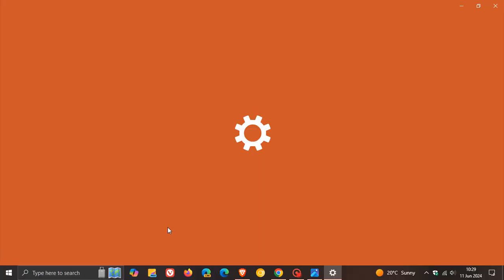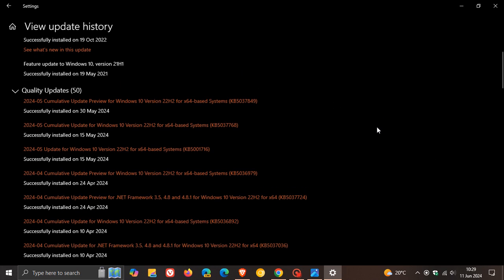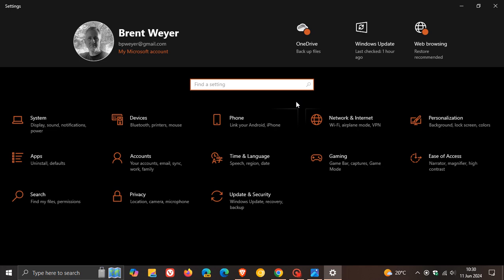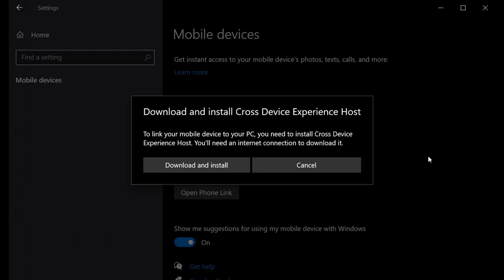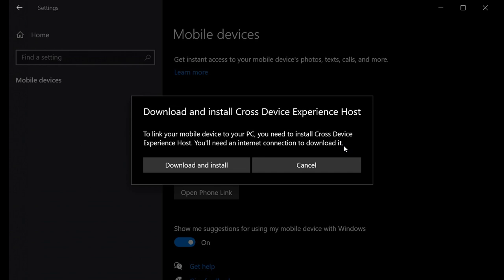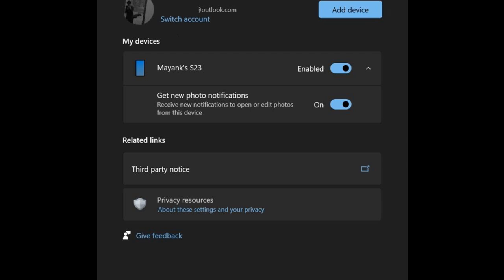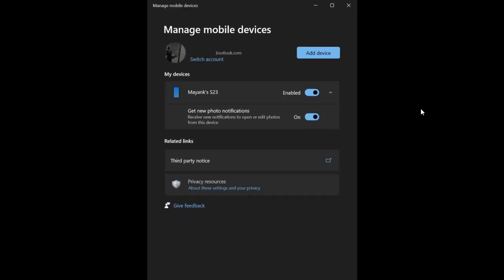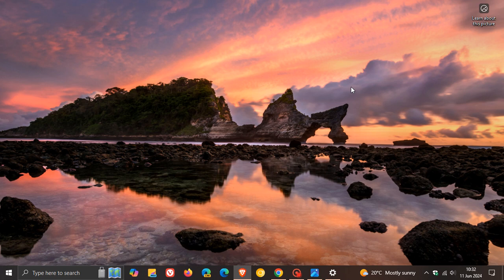Windows 10 gets another Windows 11 Feature - KB5037849 adds New Mobile Devices in Settings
This update adds a new Snipping Tool feature. The feature is available when you link your Android mobile device to your PC. When you take a photo or screenshot on your Android device, a dialog on your PC prompts you to open Snipping Tool.